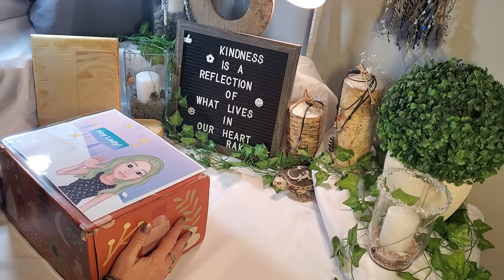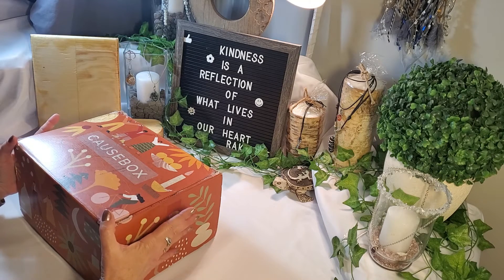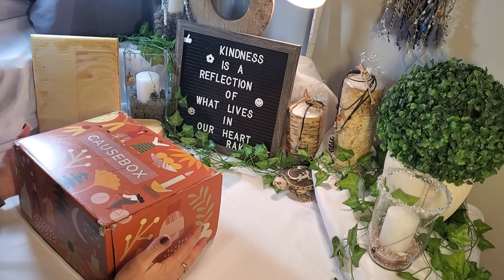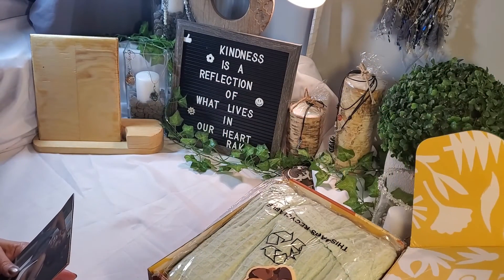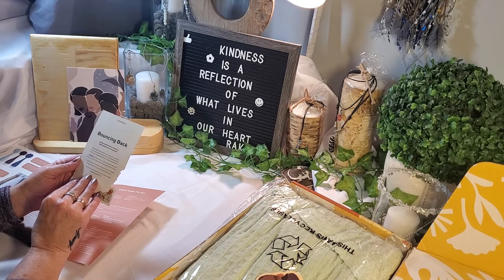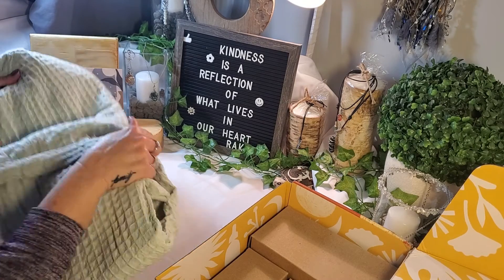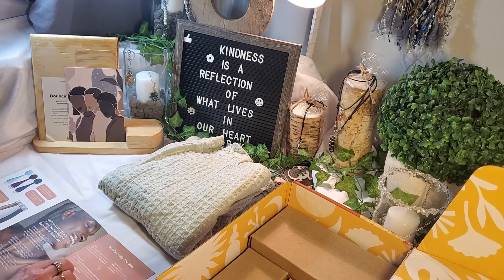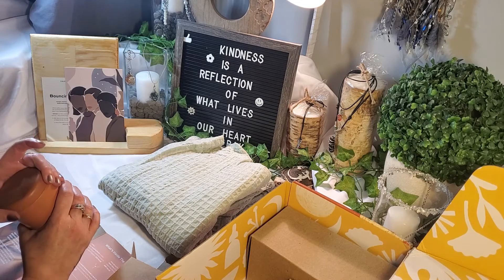CAUSEBOX INTRO BOX -UNBOXING - SUBSCRIPTION BOX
Hi Everyone!!   Its unboxing time!! Today’s subscription box is CAUSEBOX INTRO BOX
A box with a cause!
Thank you all for spending this time with me, I am so grateful for your support! I hope you have a wonderful day! 😊
I am so excited!       Let’s check out this box!

The CAUSEBOX INTRO Box is a quarterly American Subscription Box!

CAUSEBOX is committed to supporting small scale makers and artisans as a way to end poverty and protect the planet.  They are passionate about women’s empowerment and creating opportunities for marginalized and disadvantaged populations.

• Every box includes 6 products.  Annual members can customize 5 products and season members will have their customizations chosen for them.
• All subscriptions auto-renew each season. Cancel anytime

Cost of the plans is $49.99 USD +$10 SHIPPING= $49.95 USD= $62.90 CAD

Lifestyle Subscriptions:
Quarterly:

Bespoke Post – you get a $20 gift for signing up using this